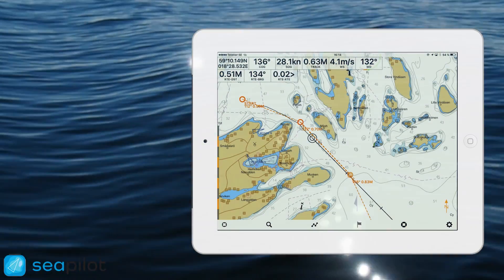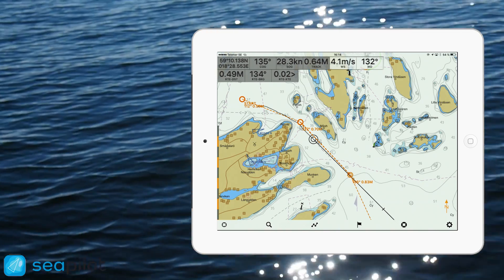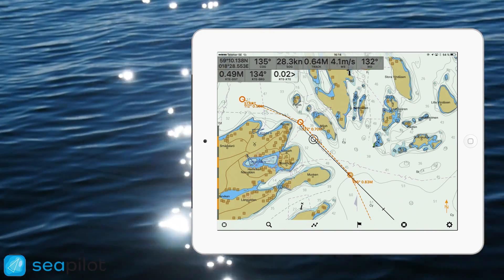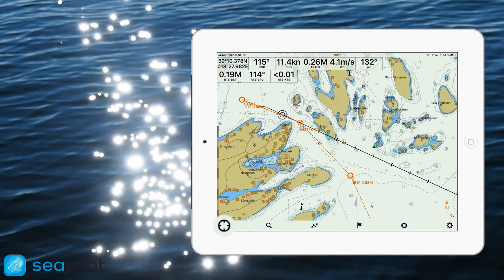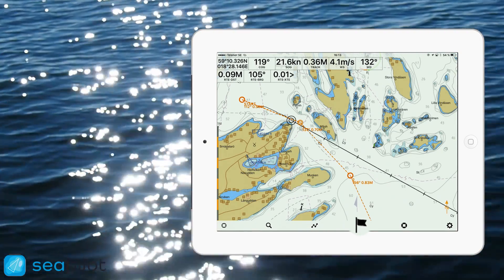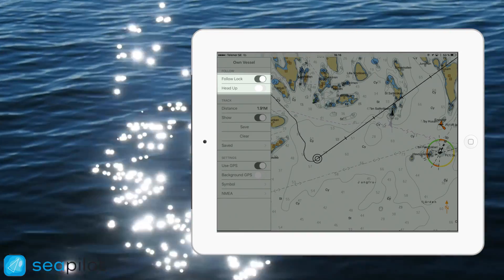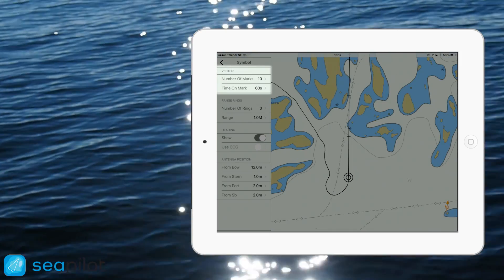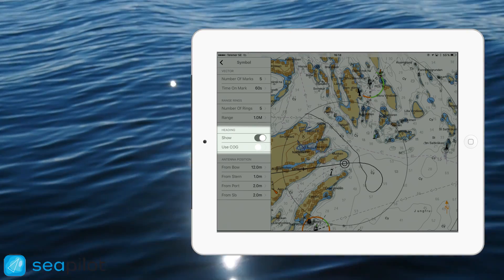Seapilot navigation app | The Basics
Seapilot navigation app for smartphones and tablets helps you locating yourself, others, and your friends at sea. Navigation and social boating have never been easier to use, never easier to read och they have never come in a more convenient package.

In this video you learn what the instrument panels tell you, and also hints how you manage all the menus.

This instruction video is part 3/5 in a series of short instructive videos on how to use Seapilot navigation app.